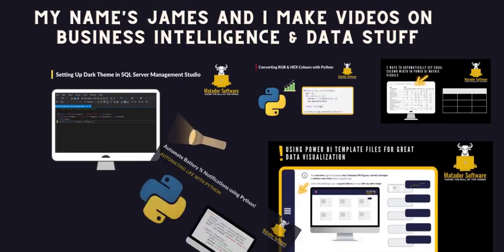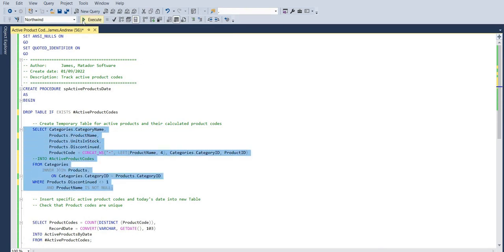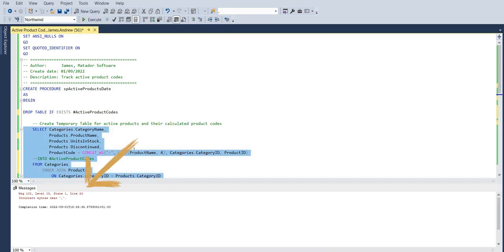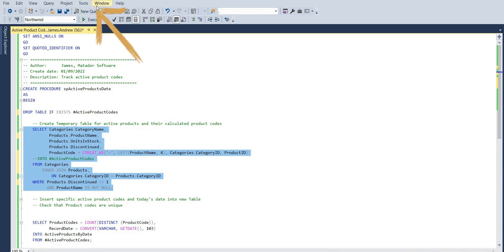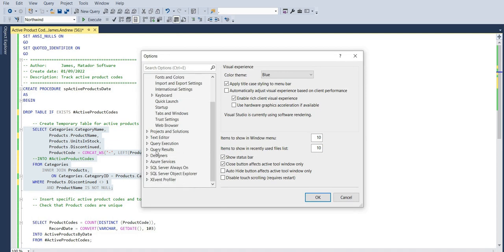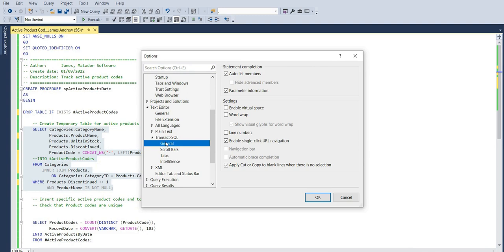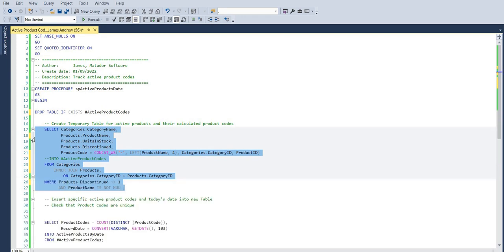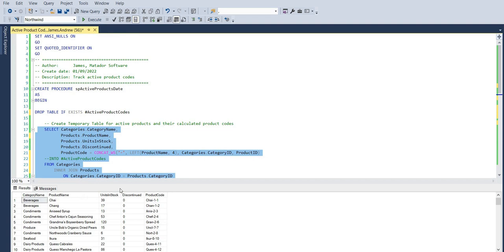Display Line Numbers in SQL Server Management Studio | Catch Errors Fast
Learn how to display line numbers through the SSMS tools settings. I demonstrate the benefits for SQL error detection, within the context of a Stored Procedure script.